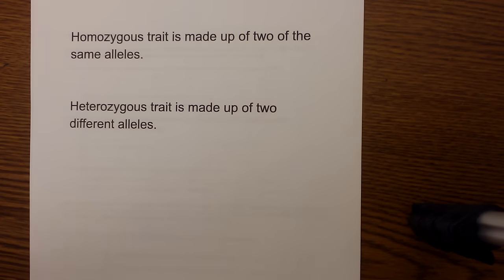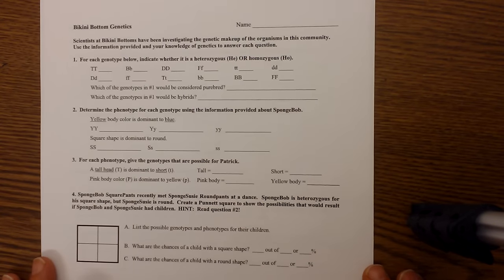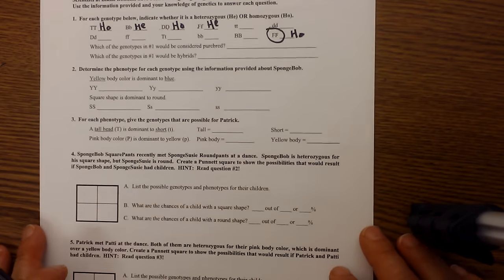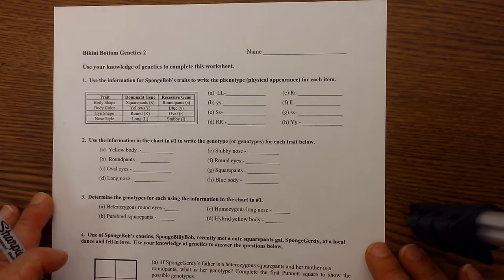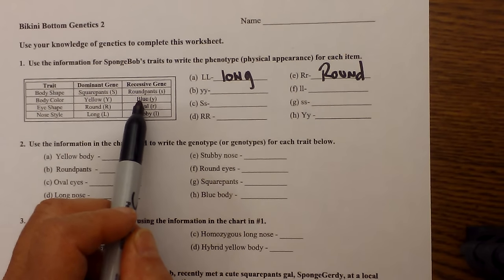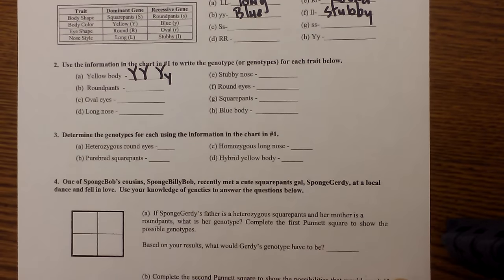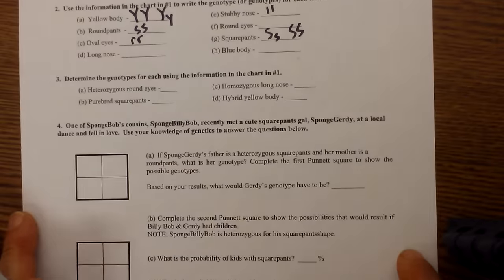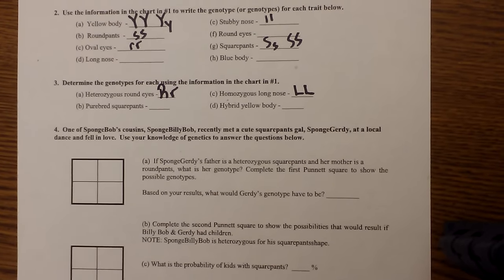Homozygous vs Heterozygous Genotype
Genetic
Learn the difference between a homozygous trait and a heterozygous trait.
The homozygous trait is made up of two of the same alleles.

A heterozygous trait is made up of two different alleles.
Punnett square helps you determine the likelihood that a certain phenotype will appear when crossing organisms.